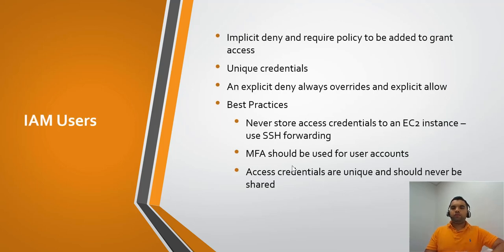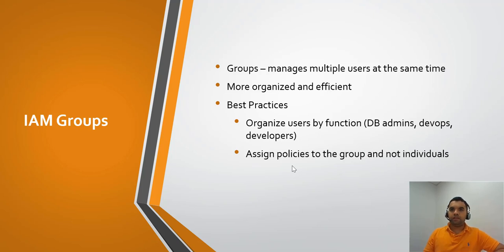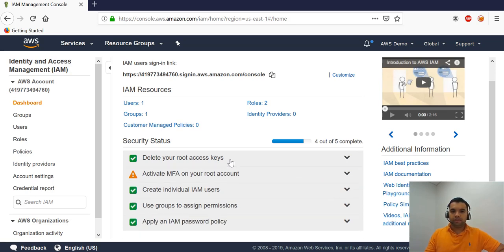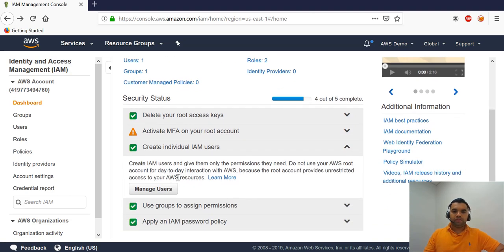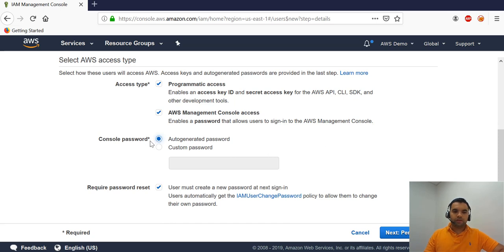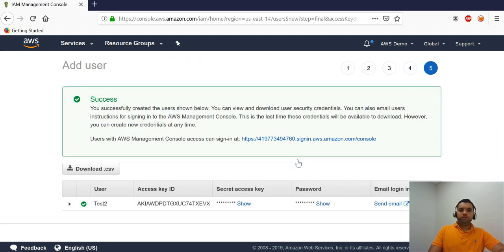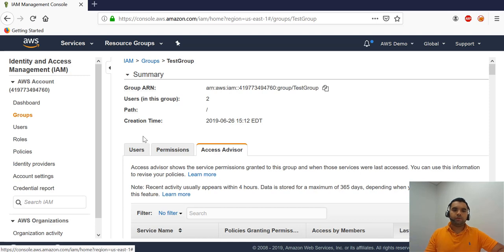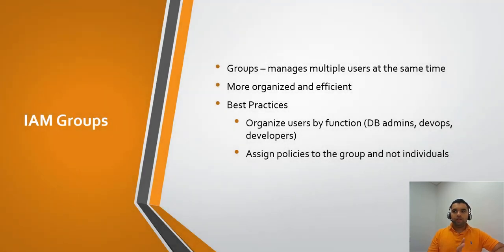AWS Security E07 | IAM Root Users and Groups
How to configure AWS IAM securely if you were given a task to create the AWS environment or review the existing IAM configuration what you should review and best practicies. This week we have discussed IAM users, groups in details.

in this video we'll walk you through AWS Security | IAM Root users and groups